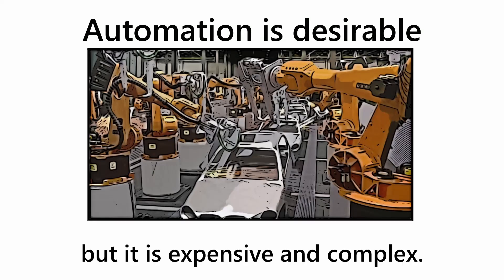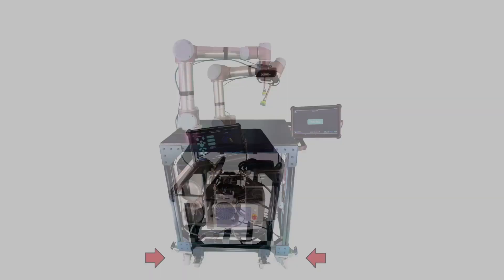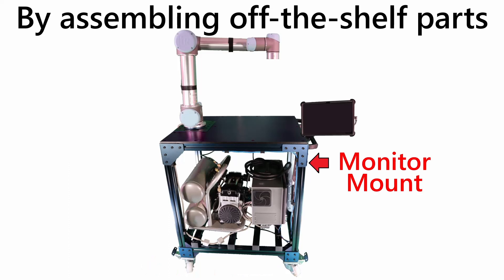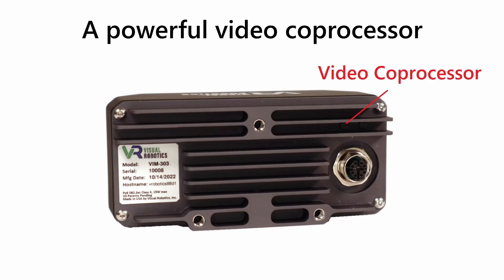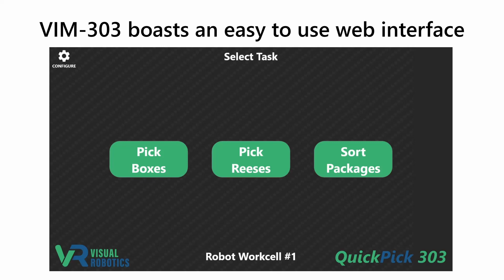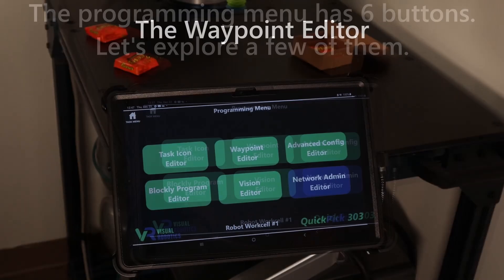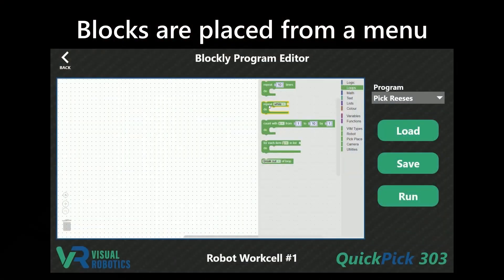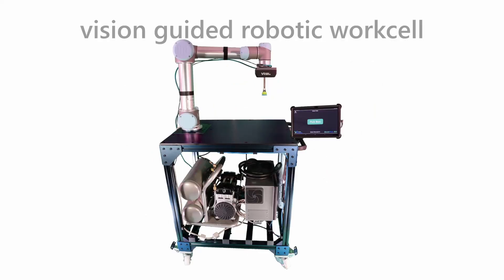Introducing VIM 303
The VIM-303 is a ground breaking 3D vision guidance system that controls robotic arms for pick and place applications.

VIM-303 combines a 3D camera, 2D camera, powerful vision processing, and robot guidance into one convenient package.